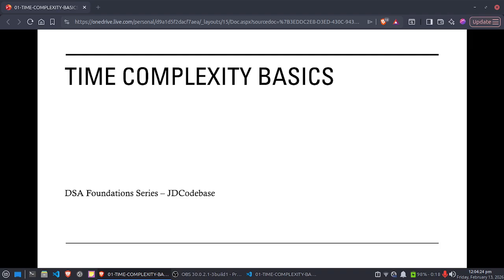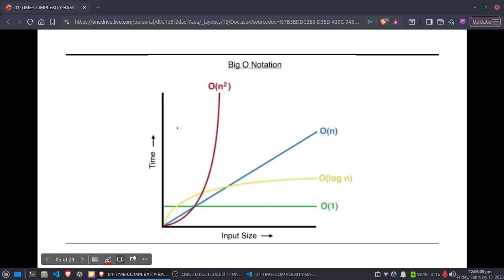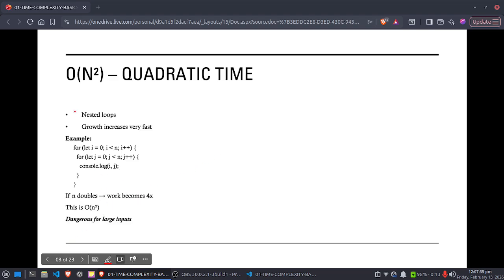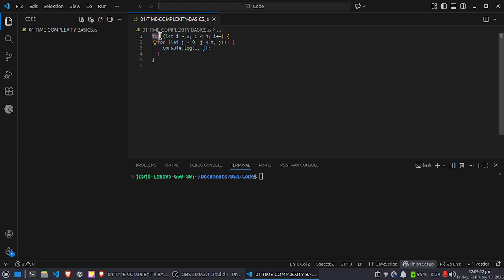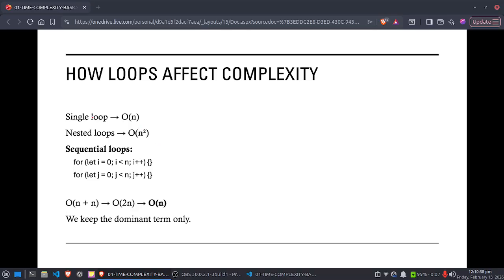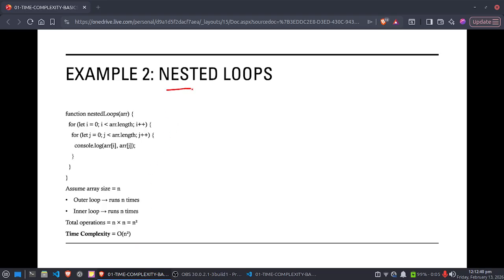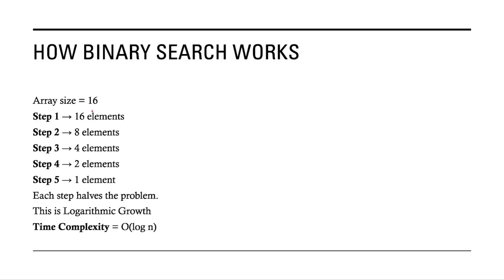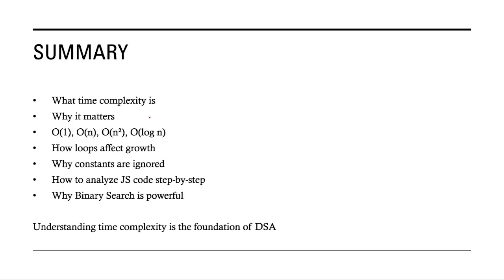Time Complexity Explained for Beginners | Big-O (O(1), O(n), O(n²), O(log n))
In this video, we learn Time Complexity from scratch in a very simple and beginner-friendly way.

If you are starting your DSA journey, this is one of the most important topics to understand. Time complexity helps you write efficient and scalable code. It also plays a big role in coding interviews.

In this video, you will understand:
• What time complexity really means
• Why Big-O notation is important
• O(1), O(n), O(n²), O(log n) explained clearly
• How loops affect time complexity
• Why constants are ignored in Big-O
• How to analyze JavaScript functions step by step
• Why Binary Search is O(log n)

We also write and analyze real JavaScript examples so you can understand practically.

If you are serious about becoming a strong developer, make sure you understand this topic properly before moving forward.